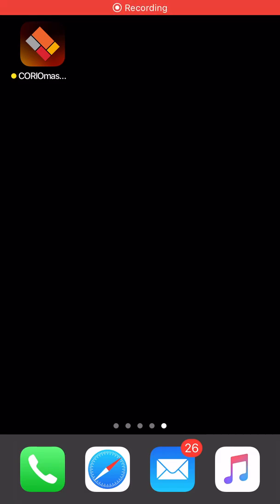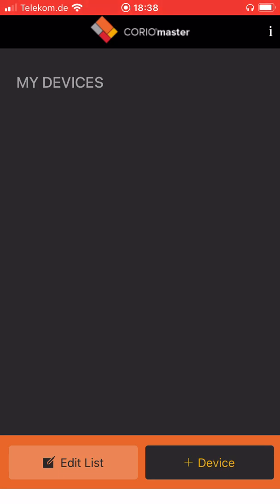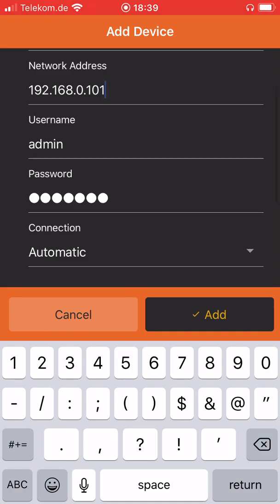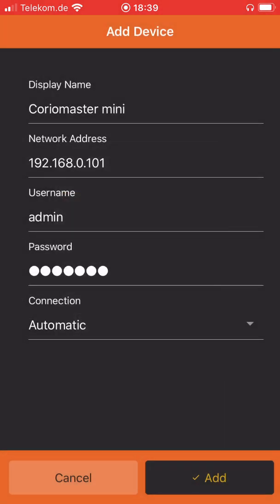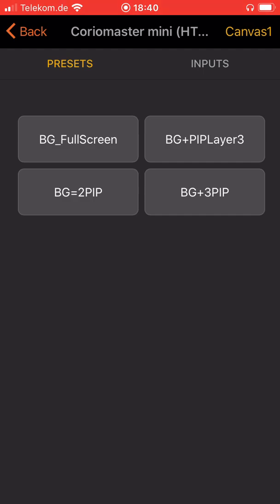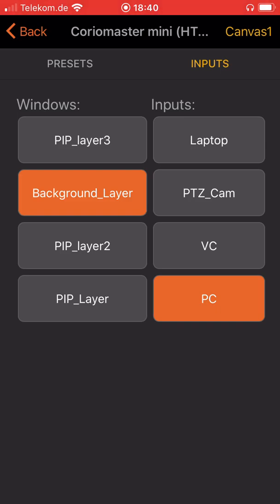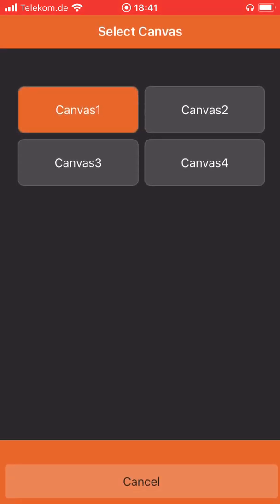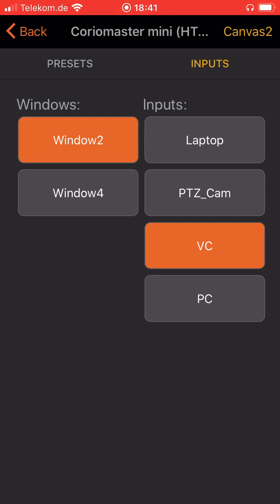CORIOmaster App Tutorial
Watch this quick video to see how the upgrades to our new CORIOmaster® App, a simple yet powerful control tool for CORIOmaster, CORIOmaster mini, and CORIOmaster micro video processing systems.